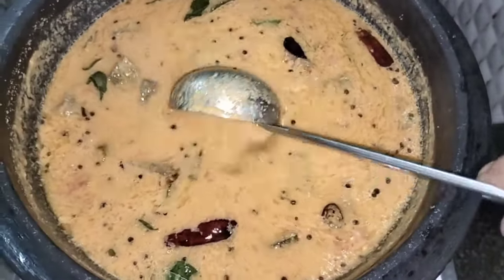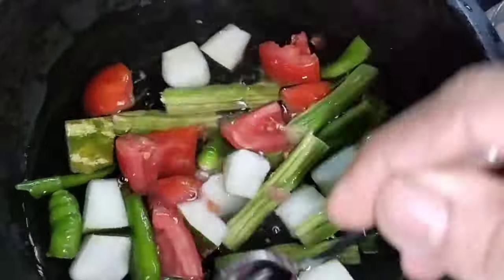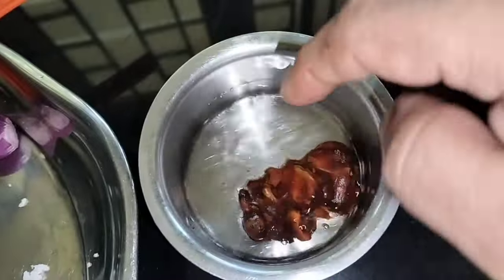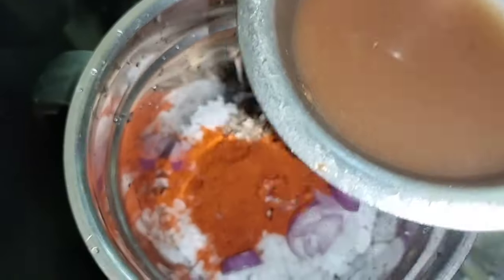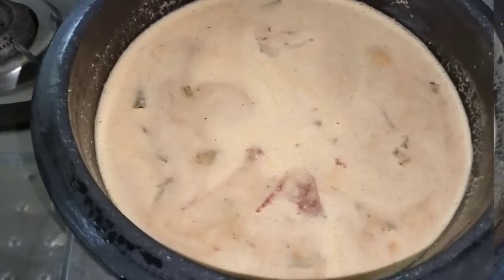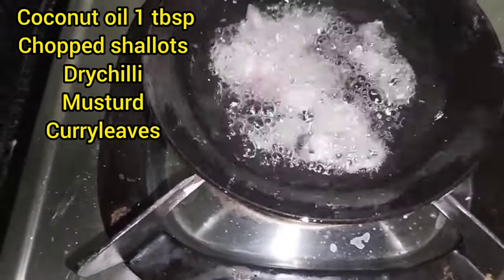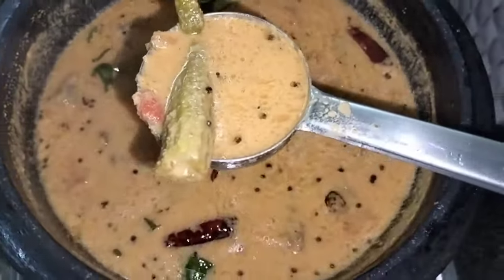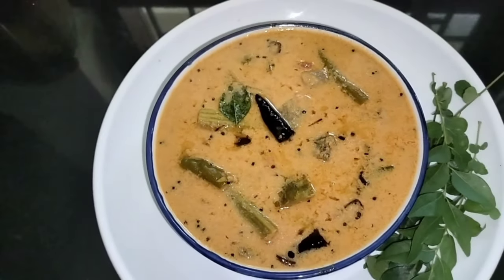ചോറിനും, കഞ്ഞിക്കും ഒപ്പം അടിപൊളി ഒഴിച്ച് കറി /പച്ച തീയൽ / Pacha Theeyal/Vegetable Curry.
Tasty vegetable Curry. Pacha Theeyal.